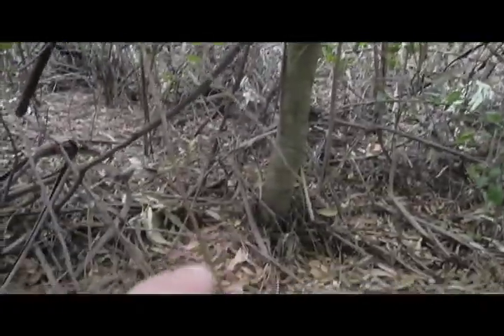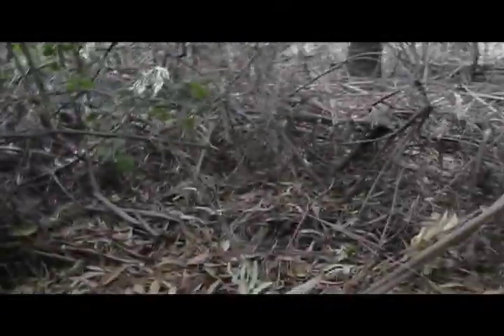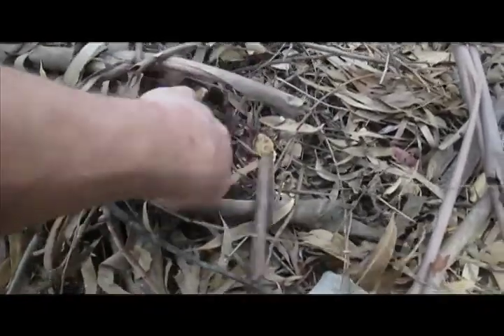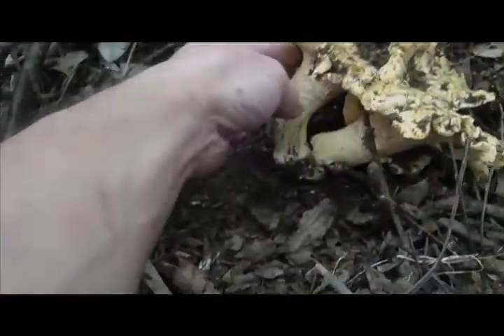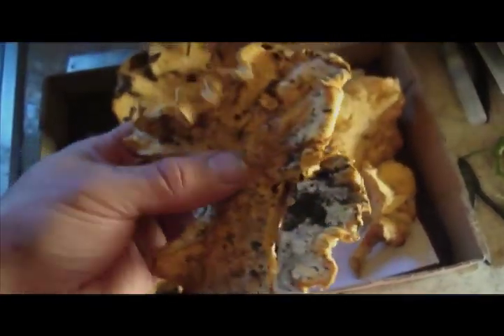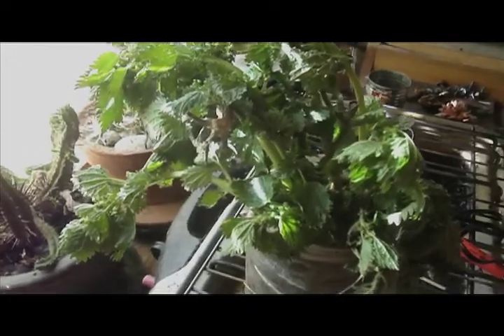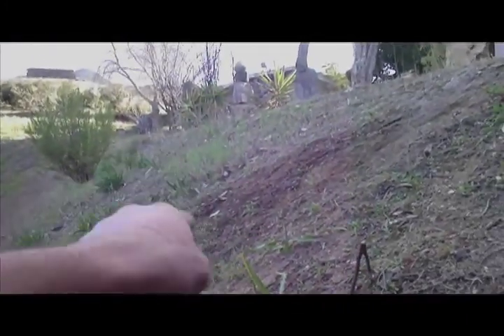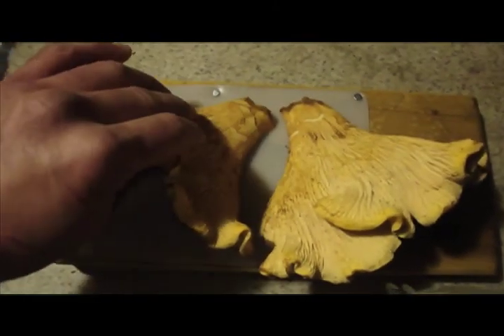Cajun cooking a chanterelle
This is one way of cooking a chanterelle. I did put way too much butter and grape seed oil. It's hard to film and cook simultaneously. But it still turned out delicious.